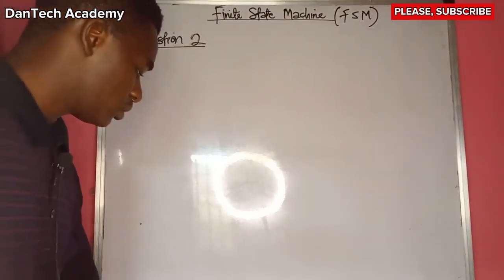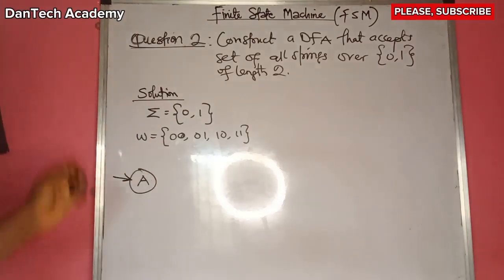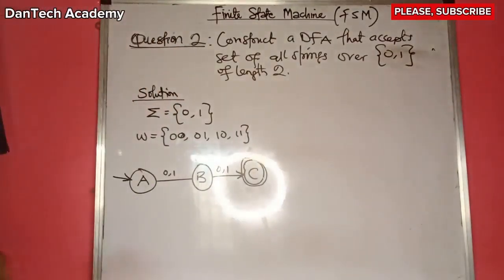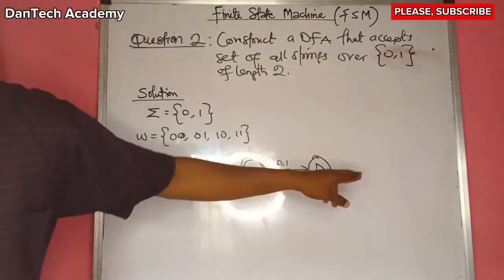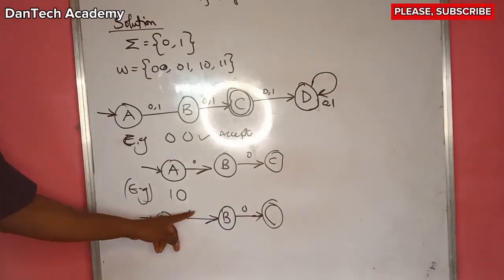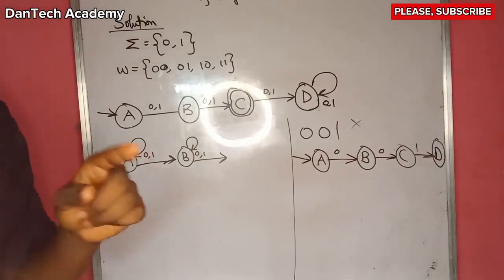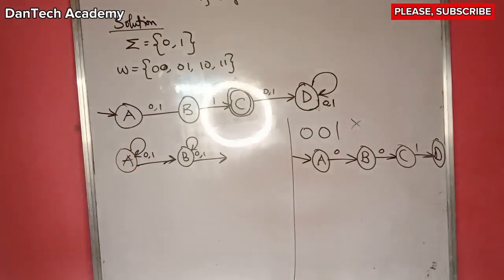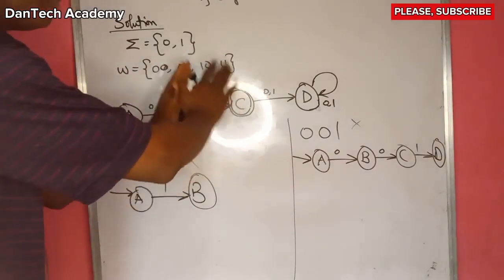Deterministic Finite Automata (Question 2 Solved) || DanTech Academy